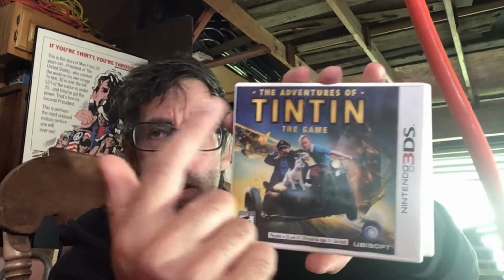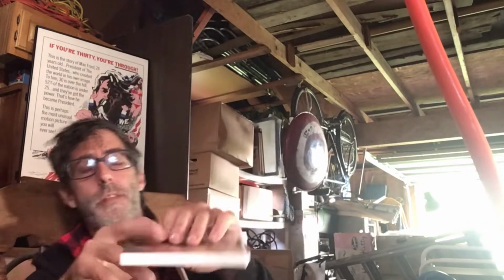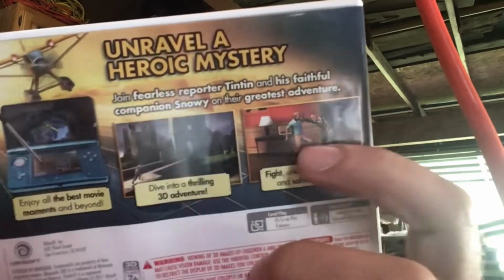The Adventures of TINTIN:The Game-Nintendo 3DS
This was another movie I never saw…but played the game of. Lives lived.